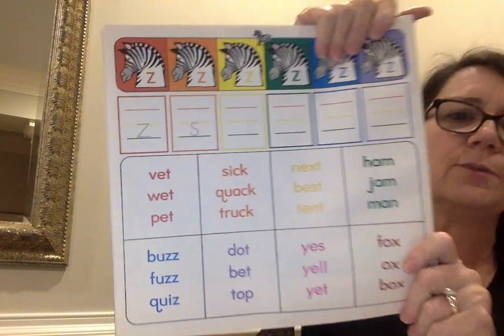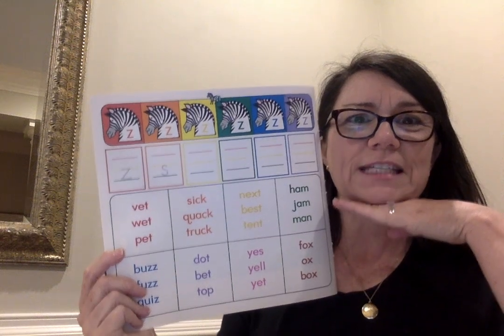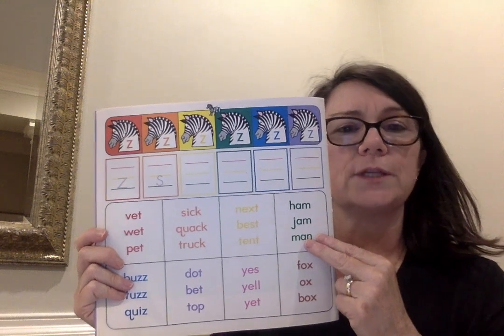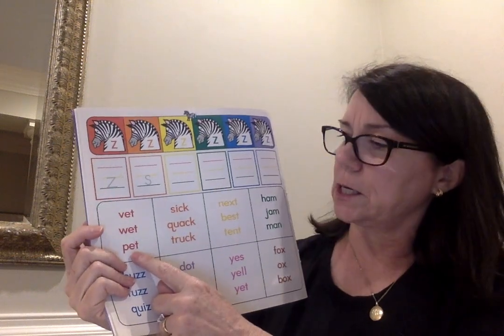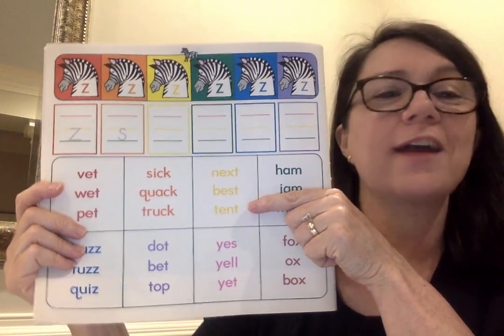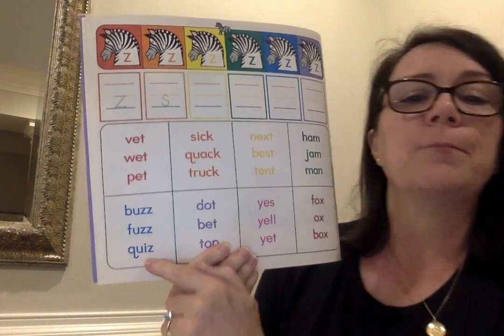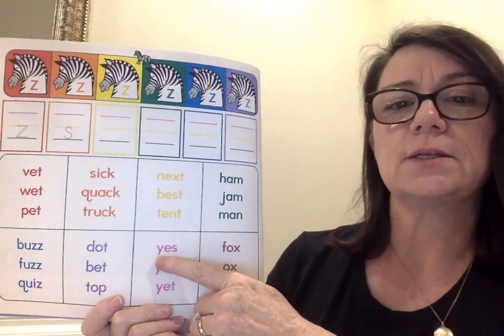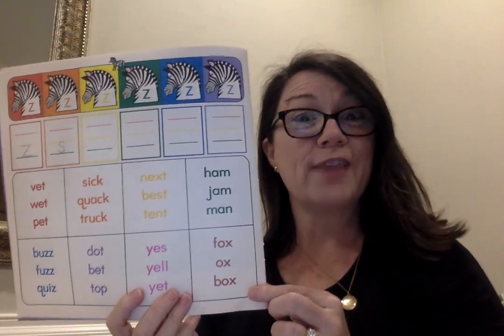May 12 Letterbook Zz pages 4, 5, and 6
Instructions for Letterbook Zz pages 4, 5, and 6